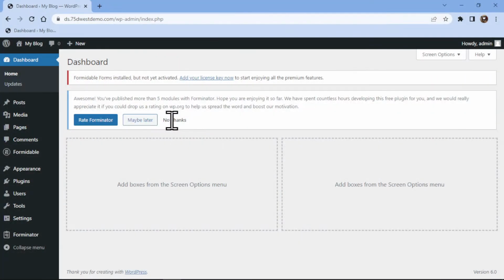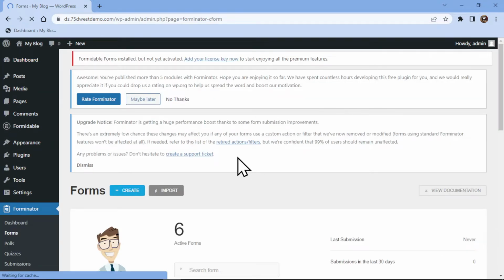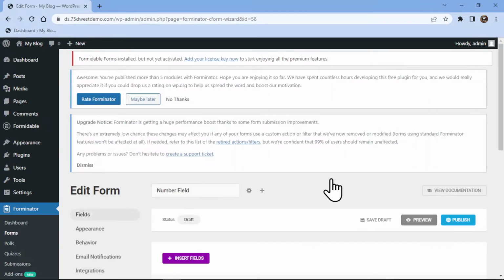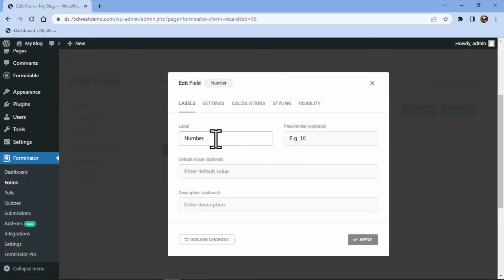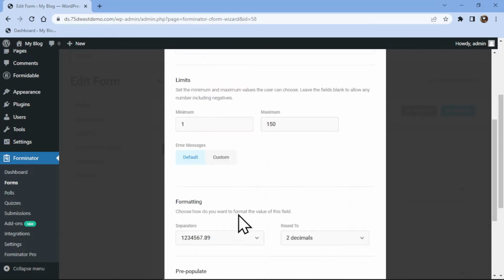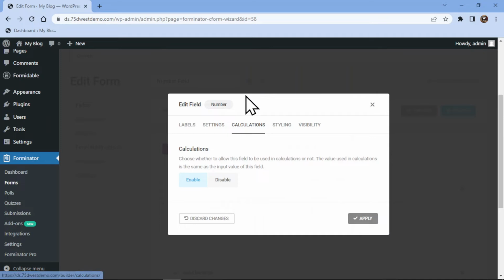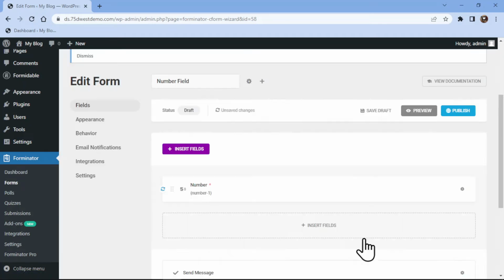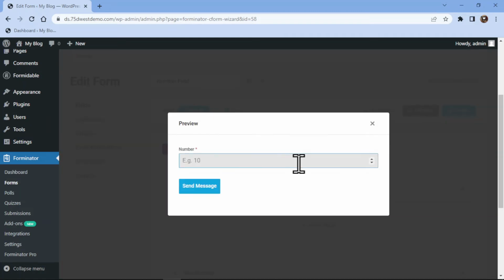How To Add Number Field In Forminator Forms In WordPress | WordPress Tutorial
Do you want to add a number field in the forminator forms in WordPress?🤔

►In this video, you’ll learn how to add a number field in Forminator forms in WordPress. Forminator Form is a popular form-building plugin that allows you to create various types of forms including contact forms, surveys, quizzes, and more. One of the features that Forminator Form offers is the ability to add a number field to your forms.

►This is a useful feature if you want to gather numerical data from your users such as age, phone number, or quantity. In this tutorial, we will walk you through the steps on how to add a number field in Forminator forms in WordPress.